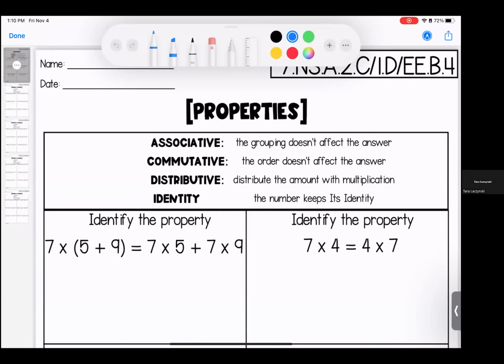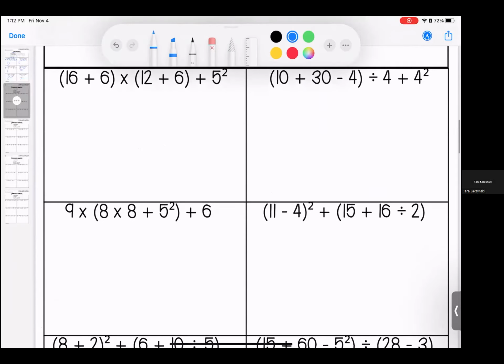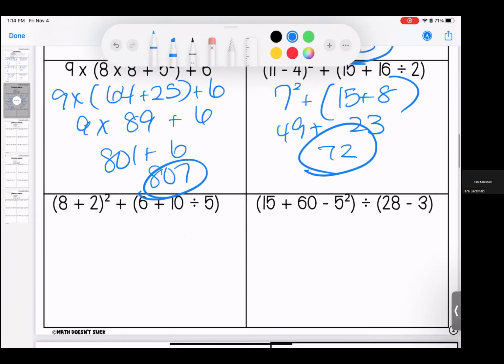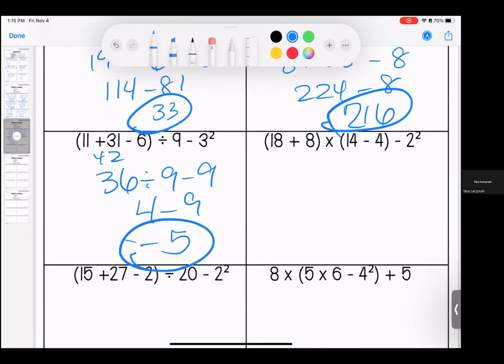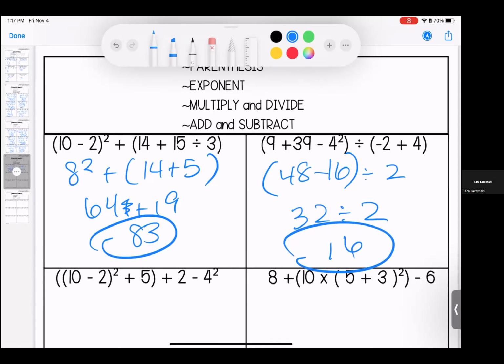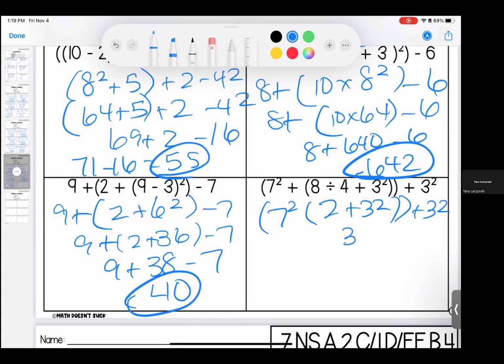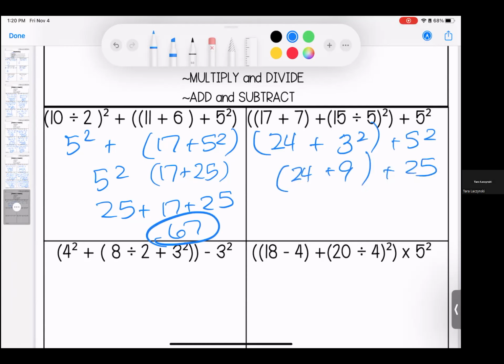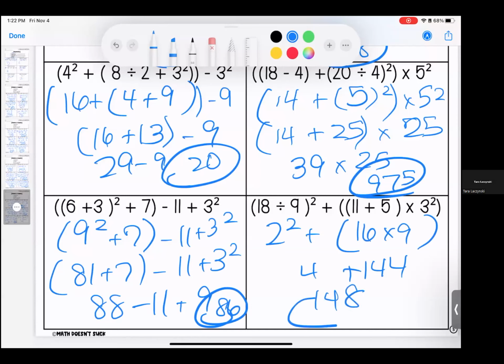7th Grade PEMDAS, Properties & Powers Homework Review: Mastering Math Operations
Welcome to our 7th Grade PEMDAS, Properties & Powers Homework Review! Whether you're a seventh-grade student ready to master the art of math operations or a parent providing essential support, this video is your key to unlocking the secrets of PEMDAS, properties, and powers.

✨ In this comprehensive review, we'll dive into various homework problems meticulously tailored for 7th graders. We'll explore the order of operations (PEMDAS), properties of numbers, and powers (exponents), ensuring you have a strong foundation in mathematical concepts.

💡 Our step-by-step explanations and practical examples are designed to help you or your child review and conquer 7th-grade assignments involving math operations with confidence.

🌟 By the end of this video, you'll possess the knowledge and skills to confidently work with mathematical operations, a crucial skill for various math problems and real-life situations. Whether you're a student or a parent, don't forget to hit the like button if you found this review helpful, subscribe for more educational content, and share this video with others who could benefit from mastering math operations. Let's make math enjoyable and empower everyone to excel! ✨💡🌟

This week's homework looked at PEMDAS, Properties & Powers.

2nd assignment review begins at 1:40

3rd assignment review begins at 4:02

4th assignment review begins at 6:11

5th assignment review begins at 9:12

✏️ Want your own copy?